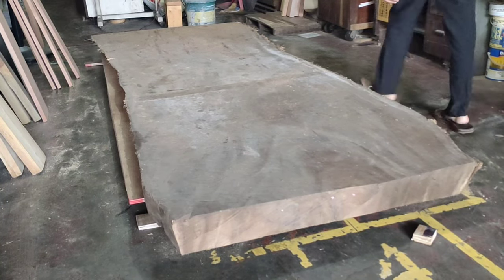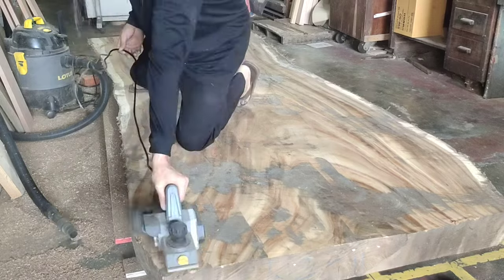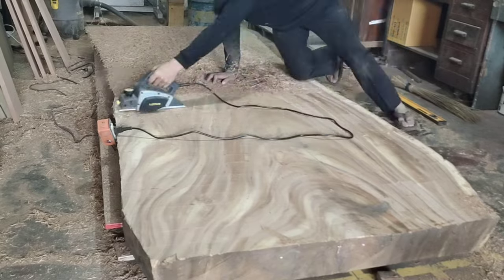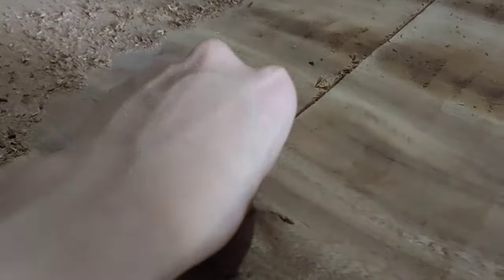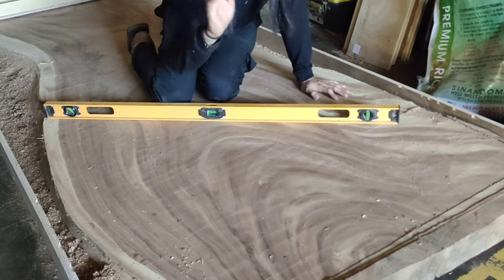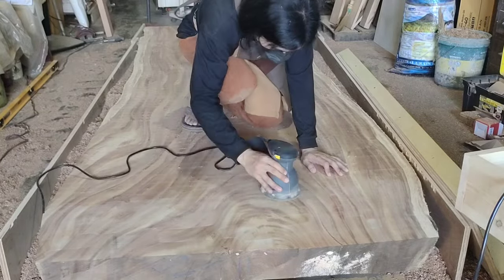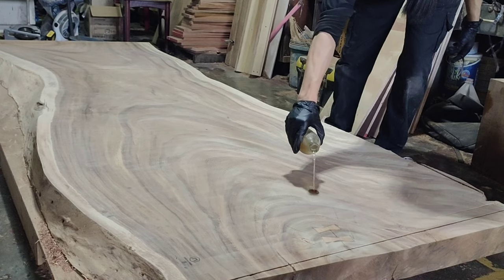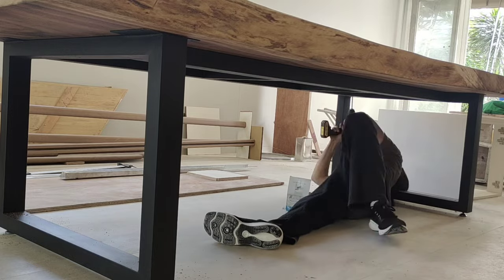Live Edge Acacia Slab Dining Table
Acacia slabs are very abundant in the Philippines! Thats why it is a very Filipino Aesthetic Piece to have an Acacia Slab Table. Acacia trees grow really big, and have big grains, thats why it is perfect to make huge piece of furniture with it